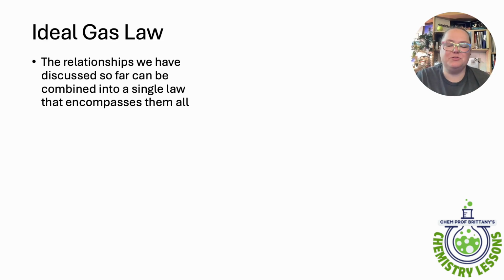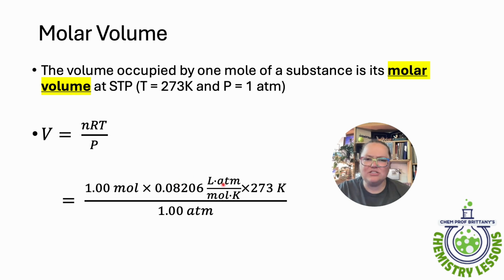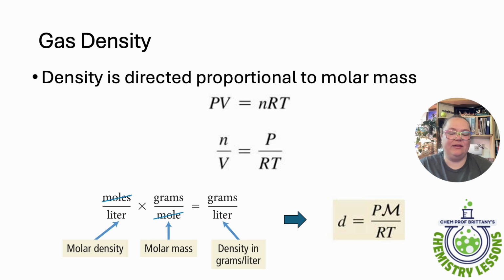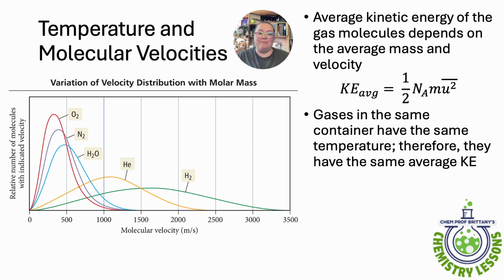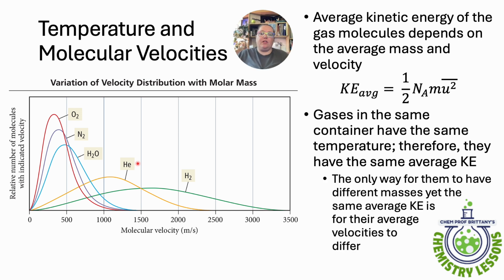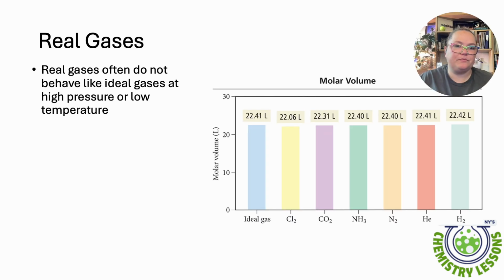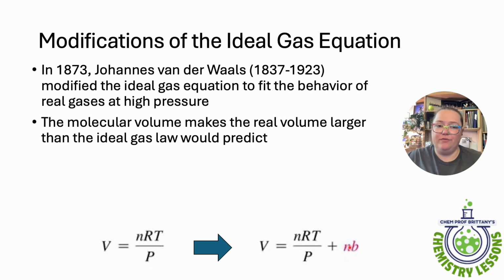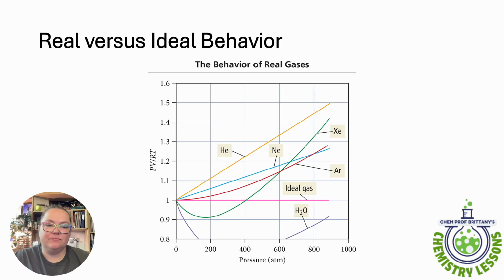Ideal and Non-Ideal Gases | GENERAL CHEMISTRY 1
This video covers ideal gases and how they differ from real gases.